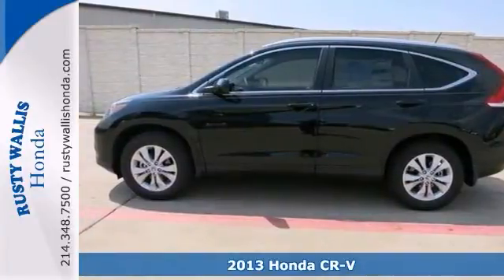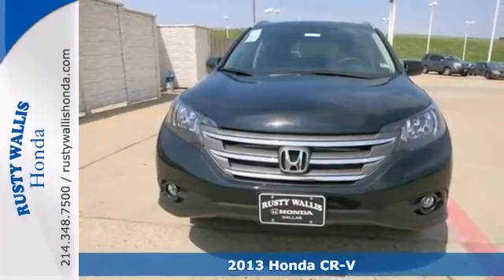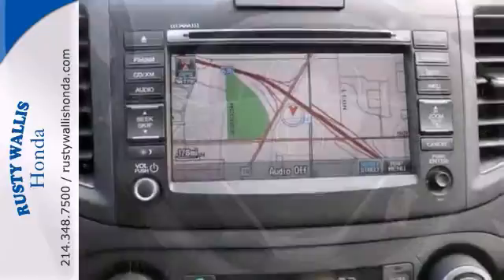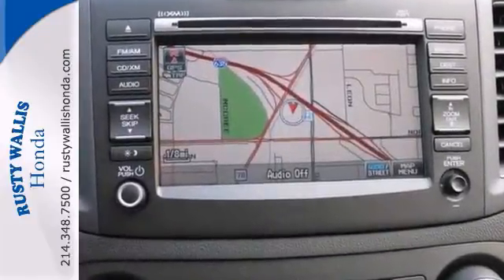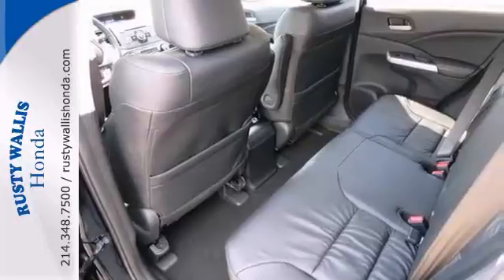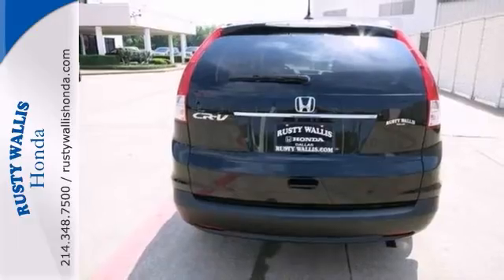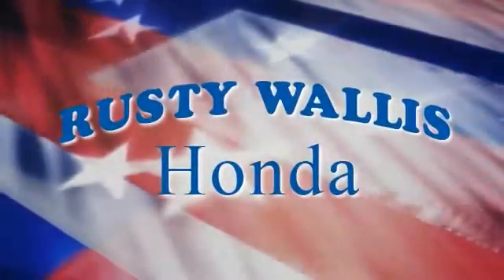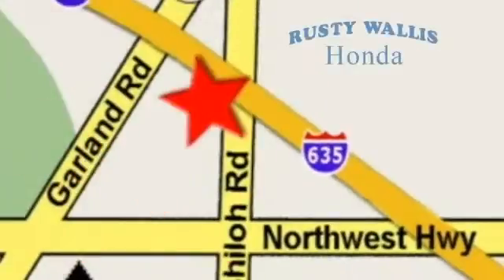2013 Honda CR-V Dallas TX Fort Worth, TX #132392 - SOLD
Year: 2013
Make: Honda
Model: CR-V
Trim: 5 Speed Automatic
Engine: 4 Cylinder
Transmission: 5 Speed Automatic
Color: Crystal Black Pearl
Stock #: 132392
Sleek Black! Nav! Welcome to Rusty Wallis Honda, family owned and operated for over 45 years. Looking for an amazing value on a wonderful 2013 Honda CR-V? Well, this is IT! Honda has put together a very well-built SUV with this CR-V. Thousands and thousands of worry-free miles are in your future. 8 Time Presidents Award winner,the most of any Metroplex Honda dealer.Customer service,integrity and character is where we proudly hang our hat. Stop in and give us the chance to impress. Remember, Every Honda purchased at Rusty Wallis Honda comes with a maintenance program that includes your first two oil changes free!

Address:
12277 Shiloh Road